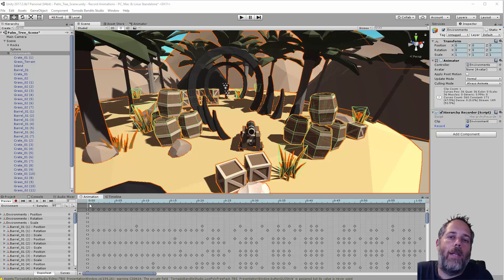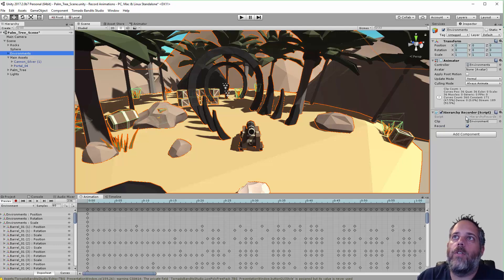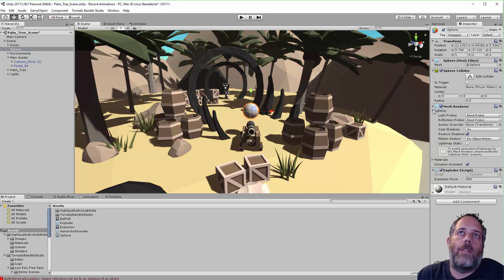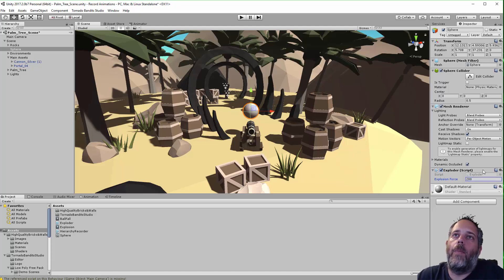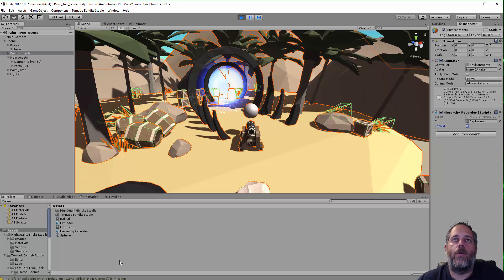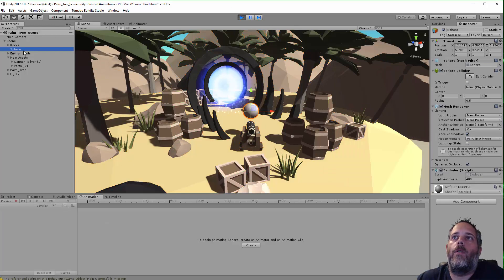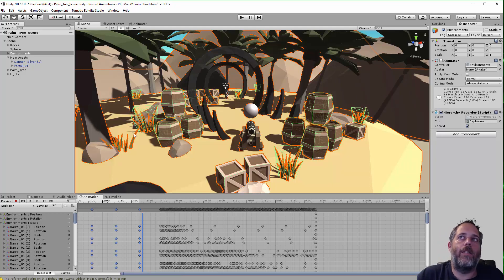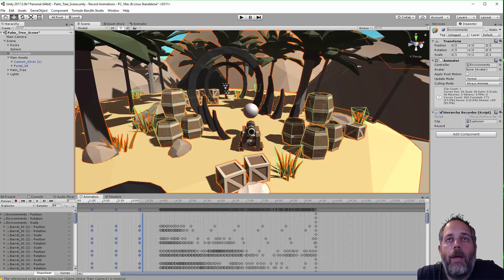Recording Animations in Unity3D 2017 with GameObjectRecorder